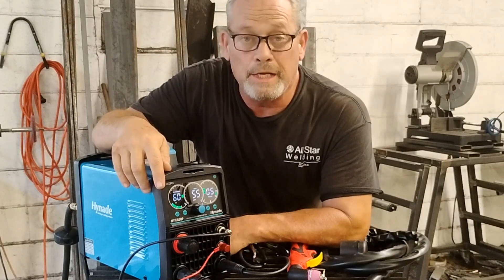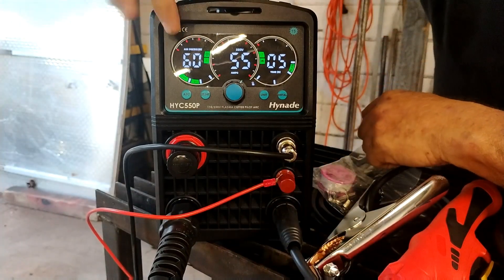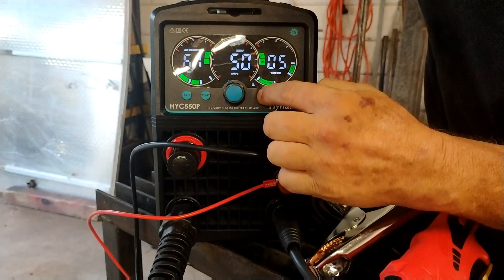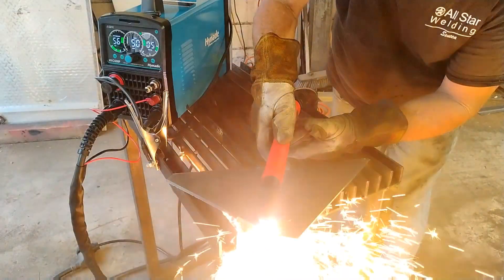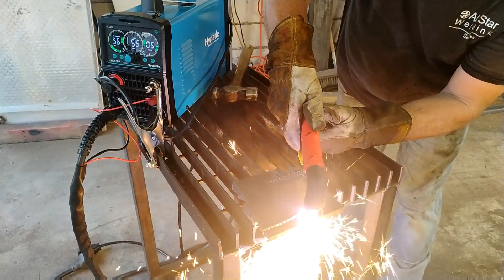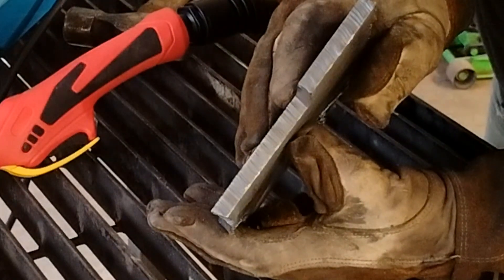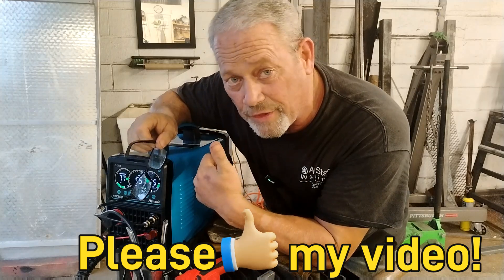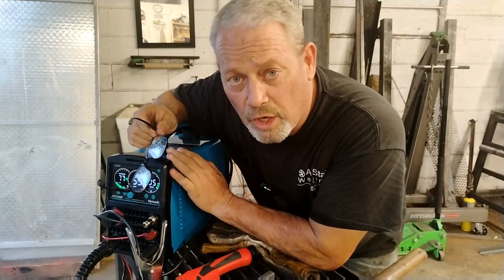Hynade HYC 550P Plasma Cutter Review & Test — Is It Worth It?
Looking for an affordable pilot arc plasma cutter that delivers real cutting power? In this video, I review and test the Hynade HYC 550P Plasma Cutter to see how it performs on various metals and thicknesses. We’ll walk through unboxing, setup, key features, and then put it to work with real-world cutting tests. Whether you're a beginner or experienced fabricator, this machine might just surprise you.

HYC 550P specs and setup

Cutting performance on mild steel, stainless, and more

Final thoughts — is it worth the money?

If you're in the market for a plasma cutter or just curious how this budget-friendly option stacks up, don’t miss this!

Chapters:
00:00  Intro
00:21  What comes in the box?
00:59  The front and controls
03:13  Cutting 1/8" plate steel
04:05  Cutting 1/4" plate steel
05:05  Cutting 3/8" plate steel
06:24  Cutting 1/2" plate steel
08:23 Conclusion